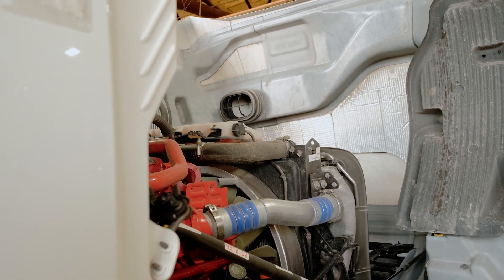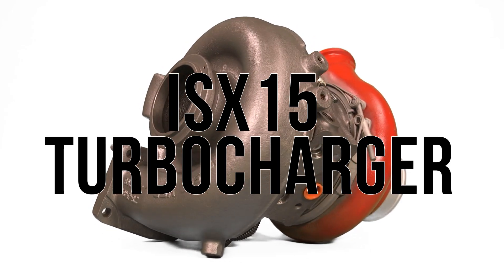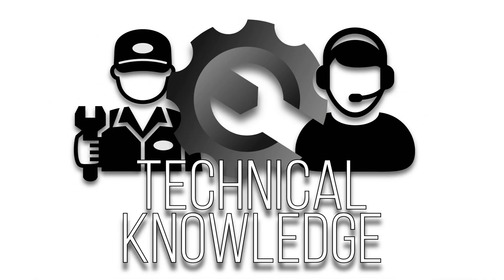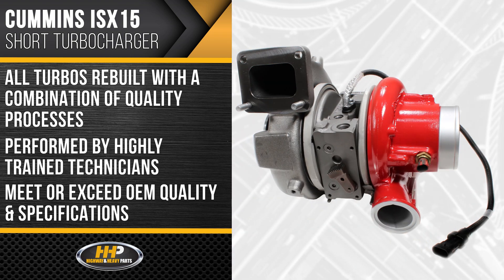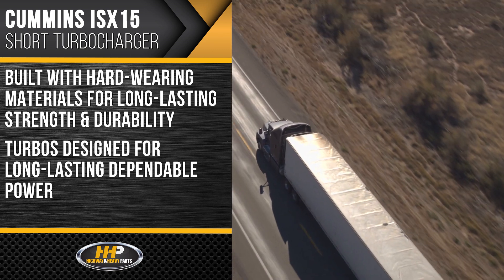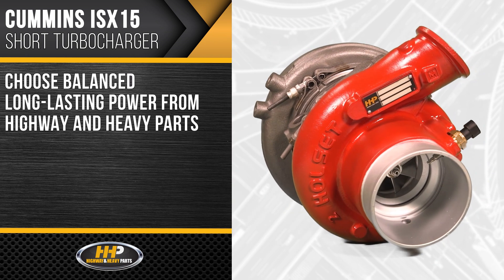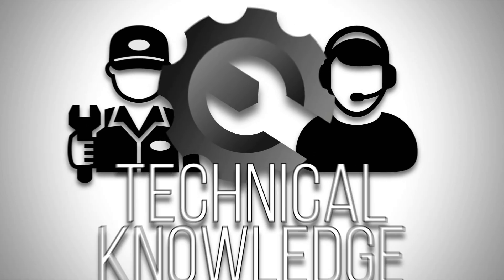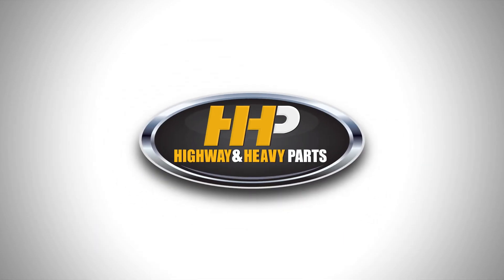Cummins ISX15 Turbocharger For Sale From HHP. Check This Out!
Remanufactured Turbocharger for Cummins ISX15 – Power, Efficiency, and Reliability!

Experiencing loss of power, excessive smoke, or overheating in your Cummins ISX15? These issues could be due to a boost leak, dirty air cleaner, or EGR system failure, often linked to turbocharger performance. Restore your engine's efficiency with a top-quality remanufactured turbocharger.

Step-by-Step Guide/Tutorial:
Identify the Problem: Check for signs like loss of power or excessive smoke.
Inspect the Turbocharger: Examine the turbo for any signs of wear or damage.
Install a Remanufactured Turbocharger: Replace the old turbo with a new, remanufactured one.
Consider a New Actuator: For optimal performance, pair your new turbo with a new actuator.
Test and Verify: Ensure that the new turbocharger improves engine power and fuel economy.

What You Will Learn:
How to identify common issues with the turbocharger affecting engine performance.
The benefits of installing a remanufactured turbocharger.
The importance of pairing the turbo with a new actuator for enhanced performance.
How remanufactured parts can save time and money in troubleshooting and warranty claims.
The advantages of using high-quality materials and processes in turbocharger manufacturing.

Key Benefits:
Remanufactured to meet or exceed OEM quality and specifications.
Inspected thoroughly for fit and performance.
Built with durable materials for long-lasting strength.
Provides increased engine power, decreased emissions, and improved fuel economy.
Backed by a one-year unlimited mileage warranty and expert ASE-certified support.